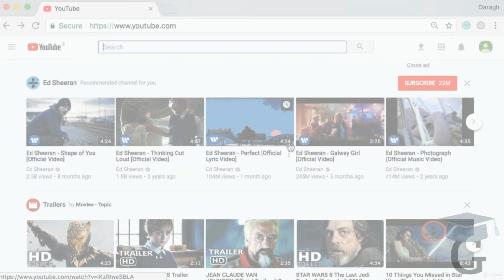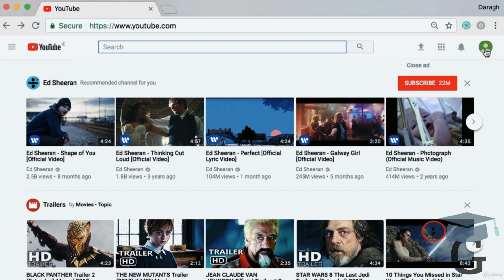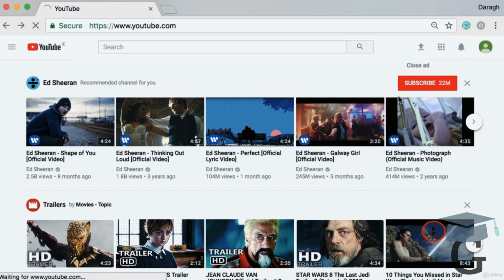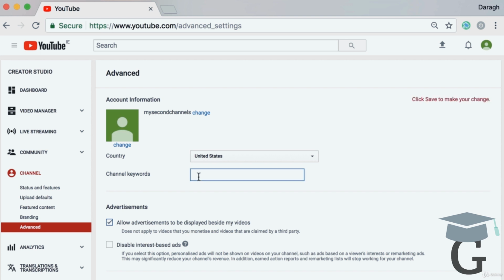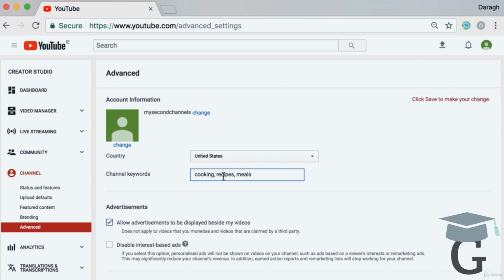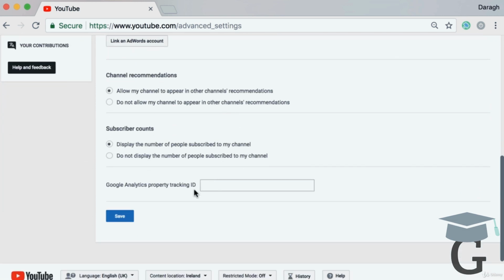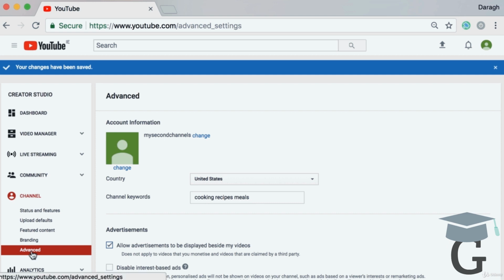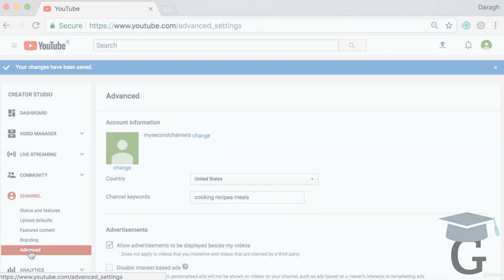Lecture 8: YouTube Channel Tags